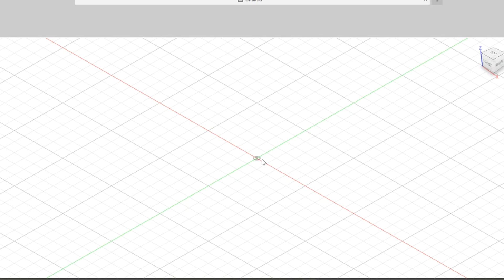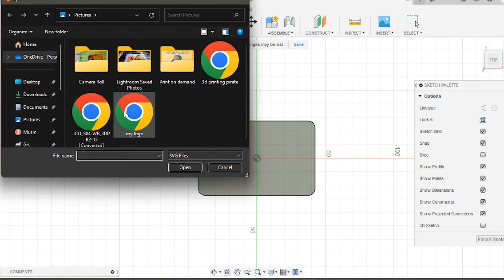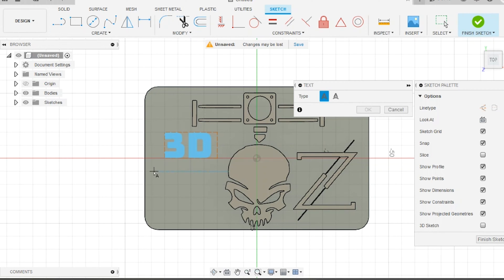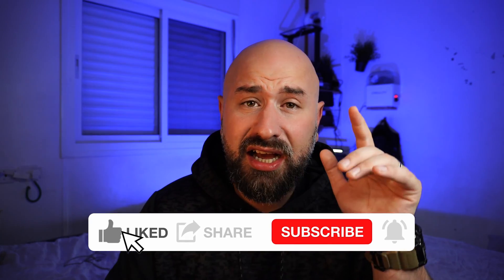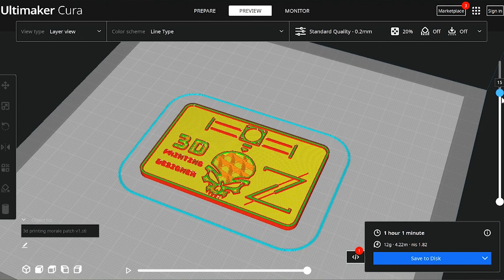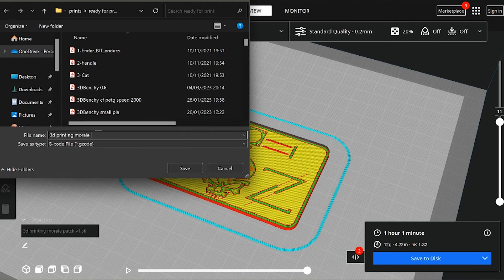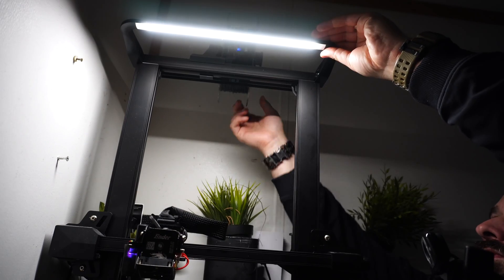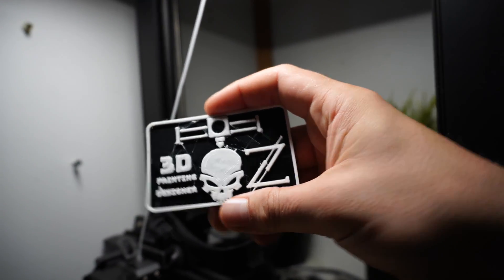3d Printing Graphics with TPU is awesome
Are you looking for a new and profitable side hustle? If so, you might want to try making custom morale patches using 3d printing and TPU with the help of this step-by-step tutorial!

In this video, I'll explain what morale patches are and why they're so popular. Morale patches often feature humorous or motivational designs and are commonly worn on military uniforms or tactical gear. But you don't have to be in the military or law enforcement to enjoy these patches – they're also popular among hobbyists, collectors, and fashion enthusiasts.

Then, I'll show you how to create your own custom patch design using Fusion 360 and an SVG file. You'll learn how to use the software's features to make your design stand out, whether it's for your personal collection or your budding business.

To create multi-colored patches, you'll need to know how to set up Cura to do a color change mid-print, which is essential for getting the most out of your design. I'll walk you through the entire process, so you'll be confident in creating patches with a variety of colors.

Next, I'll teach you how to print with TPU, a flexible and durable material that's perfect for creating long-lasting patches. You'll learn about the unique properties of TPU and how to print it without any issues, ensuring your patches come out just the way you want them.

Finally, I'll demonstrate how to connect your 3D printed patch to velcro, so you can easily attach it to your clothing or gear. This will allow you to proudly display your custom patches or even sell them to others.

Whether you're a hobbyist looking to create your own custom patches or an entrepreneur interested in starting your own patch business, this tutorial has everything you need to get started. So don't wait any longer – hit the play button now and start designing and printing your own custom morale patches using TPU!

Link for some awesome TPU
Link for some velcro strips
Link for some JB weld epoxy
Link for the printer i use

Link to my Etsy store